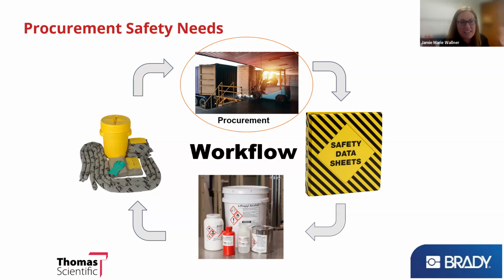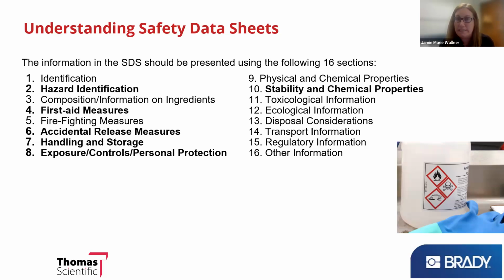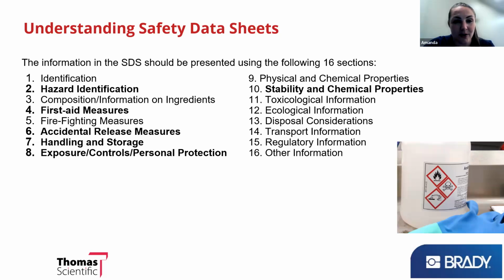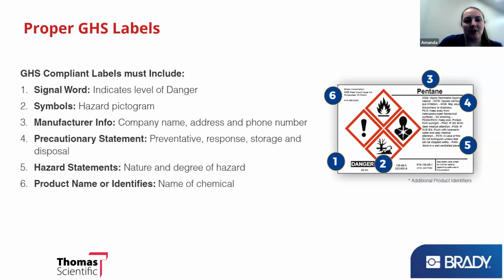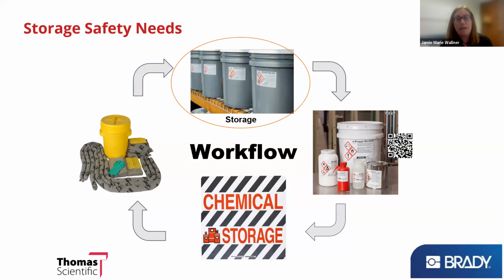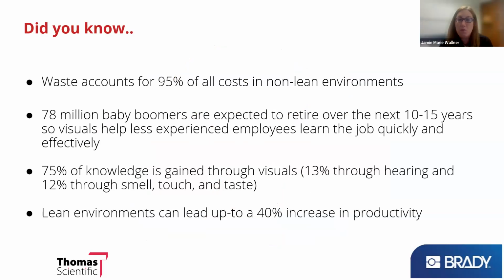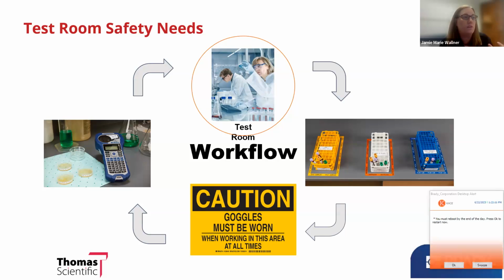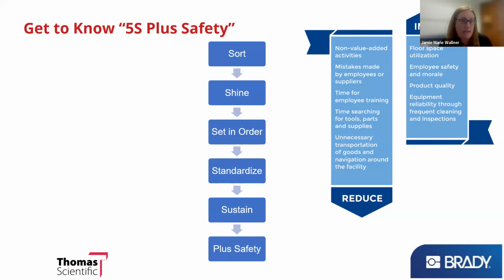Minimize or Eliminate Exposures and Risks When Working with Hazardous Chemicals in Lab Environments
Each laboratory has their own unique characteristics in their workplace environment. The Occupational Health & Safety Administration (OSHA) adopted a generic standard entitled "Occupational Exposures to Hazardous Chemicals in Laboratories." The intent is to minimize or completely eliminate exposures and risks when working with hazardous chemicals in the lab. Brady will walk you through how to identify safety needs in your unique environment.